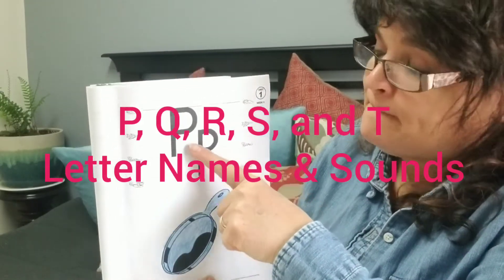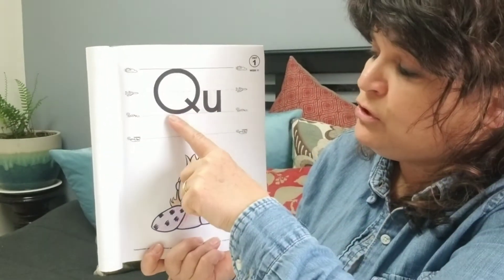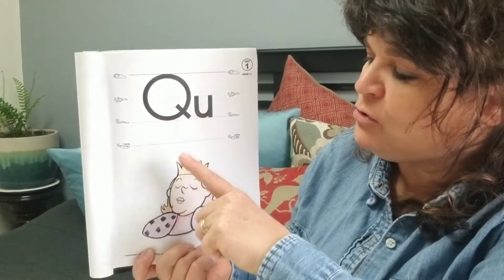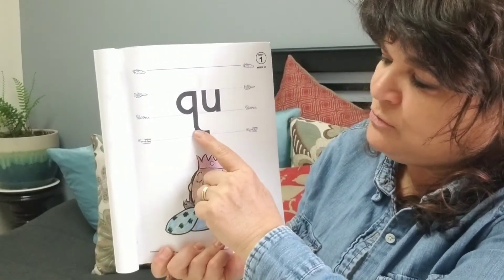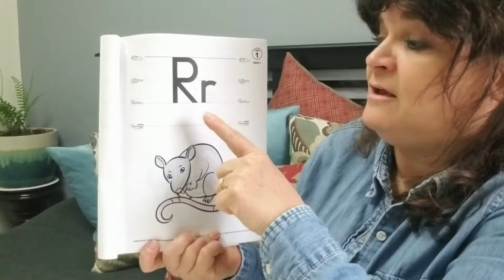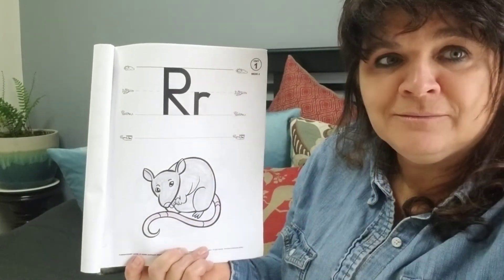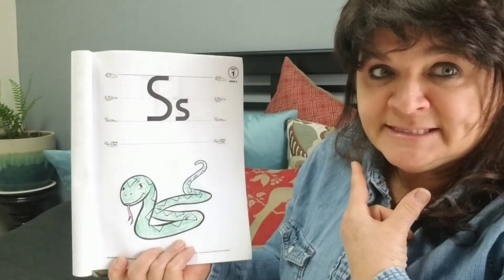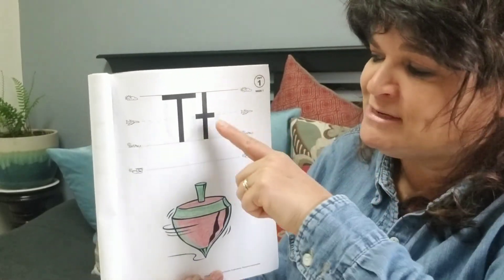P, Q, R, S, and T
Letter Names and Sounds